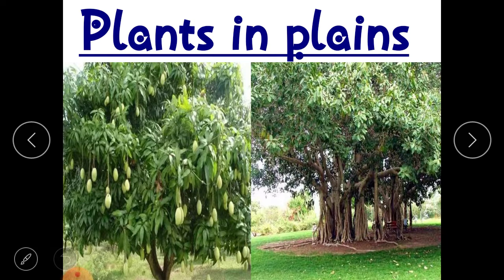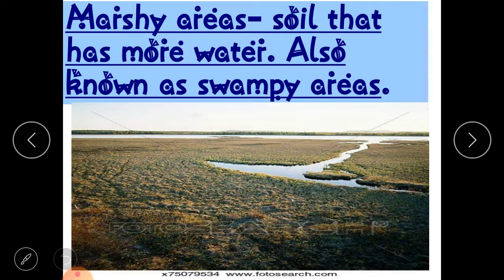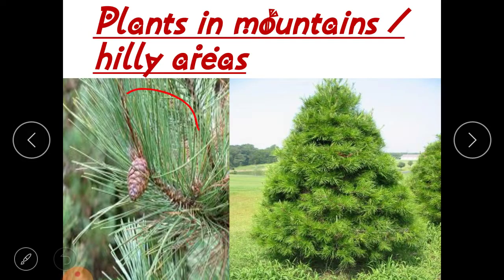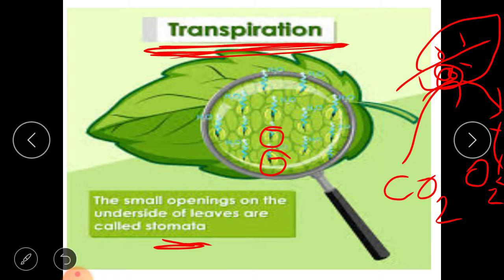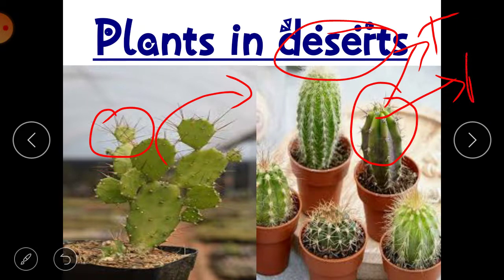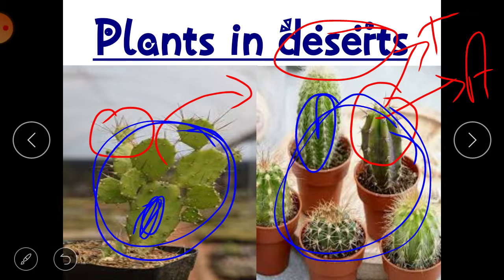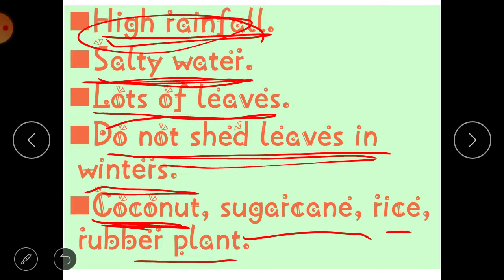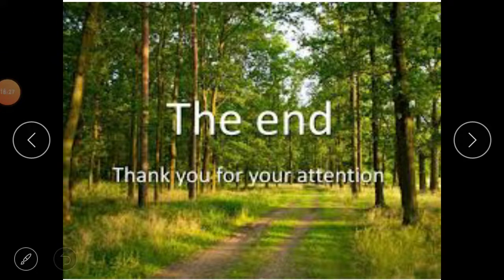Types of terrestrial plants